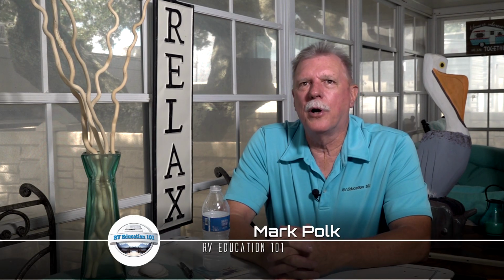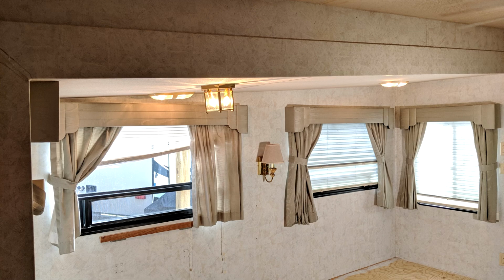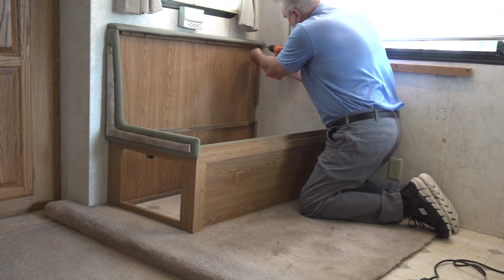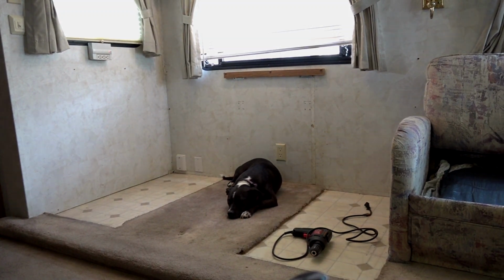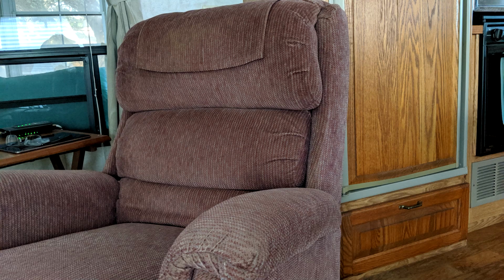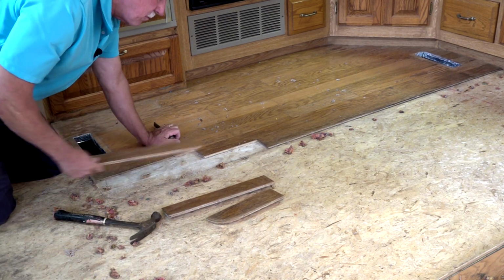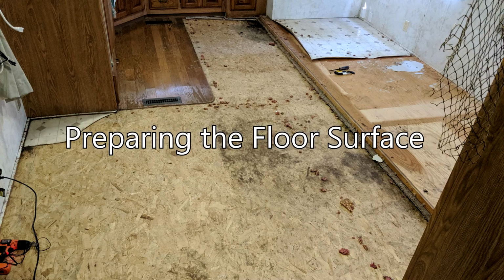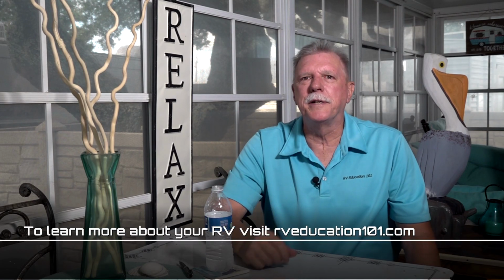RV 101® - RV Interior Makeover - Part 1 The Demo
The interior of our 5th wheel trailer at the beach is showing its age, so we decided to do an RV interior makeover. We plan to upgrade the RV flooring, RV shades, furniture, refrigerator and add an accent wall using reclaimed wood planks. But before we can do any of that we need to remove almost everything from the RV's interior.

Happy Camping,

5th Wheel 4 Video Bargain Set Plus Free RV Checklist ebook